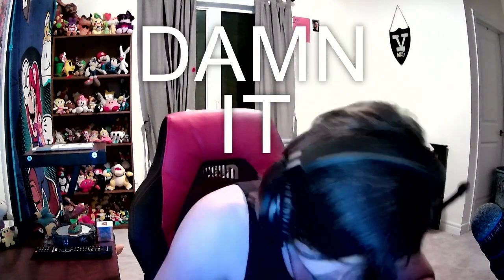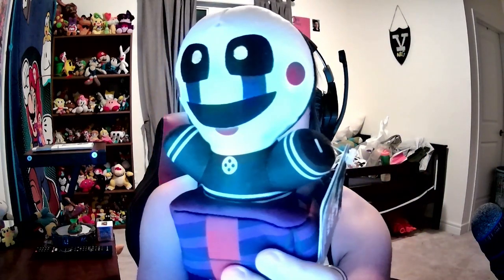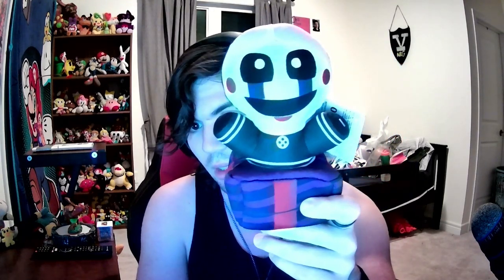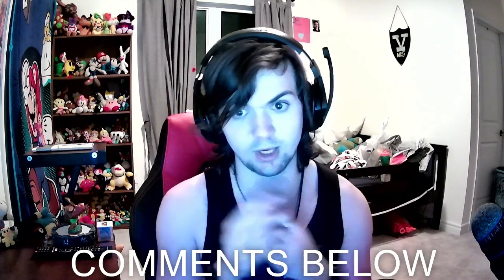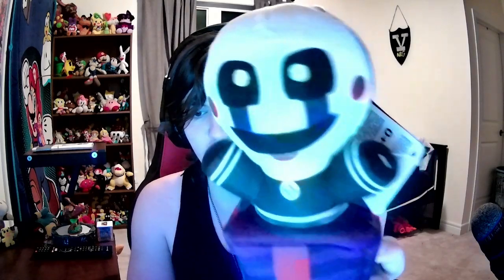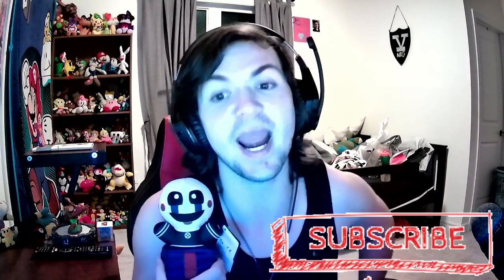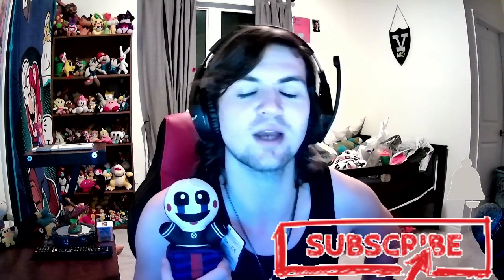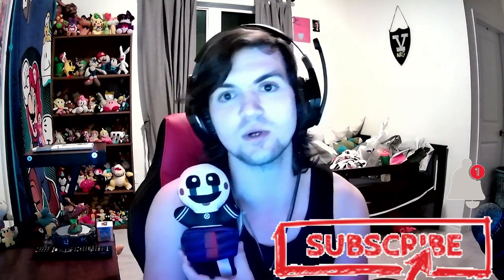Security Puppet Plush Unboxing/Review!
Salutations NickiRickies today we are reviewing the new Security Puppet Plushie! I hope you all enjoy!